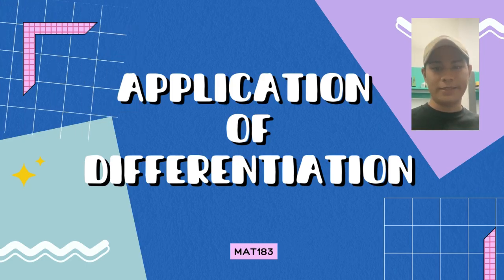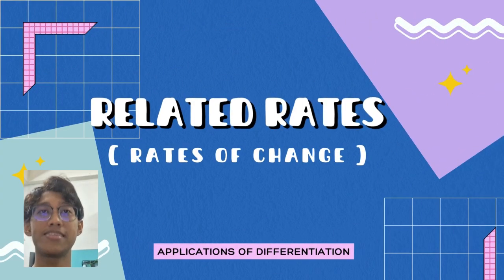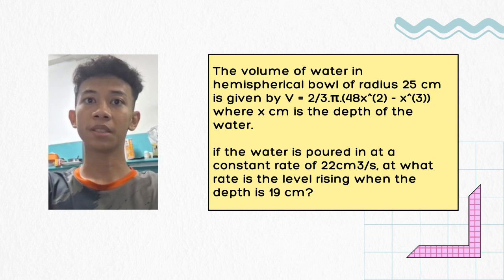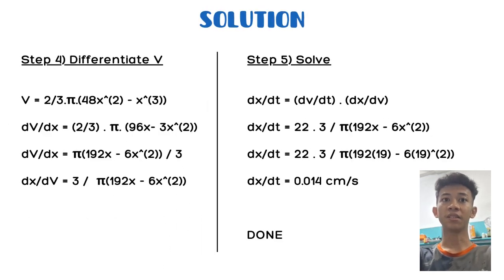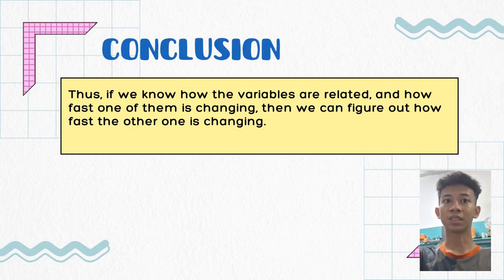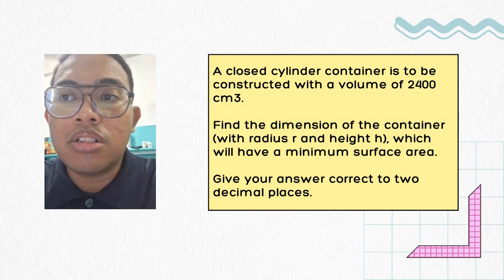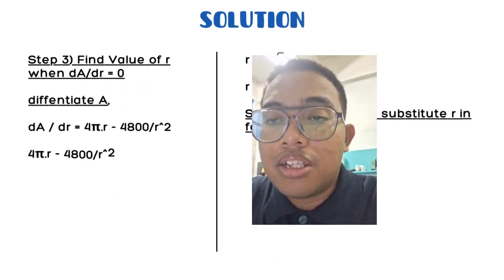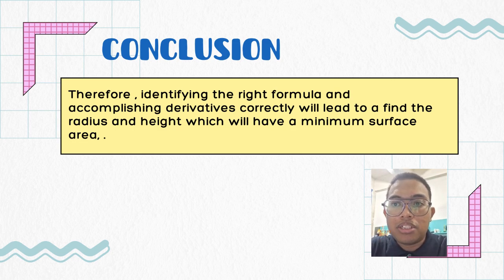MAT183 CALCULUS VIDEO PRESENTATION (GROUP ASSIGNMENT)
Subtopic:1-Rate of Changes
                 2-Applied Maximum and Minimum Problems

Members:MUHAMMAD DANISH ZUFAYRI
                  MUHAMMAD SYARUL
                  MUHAMMAD AMMAR
                  MUHAMAD AMIRUL AKHMAL